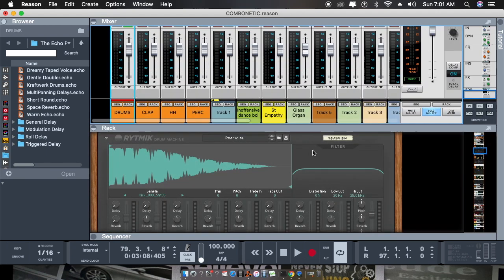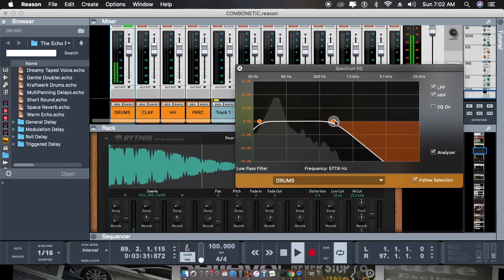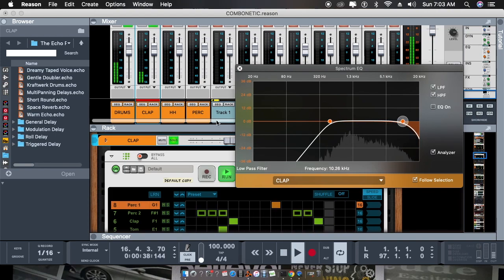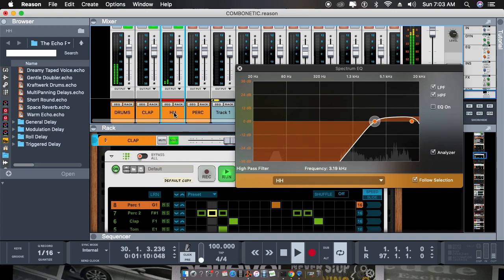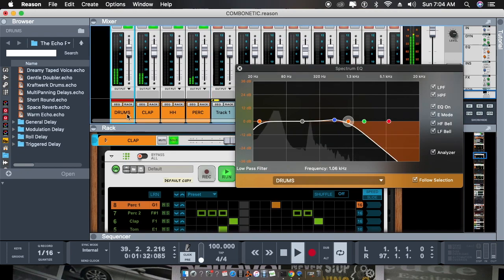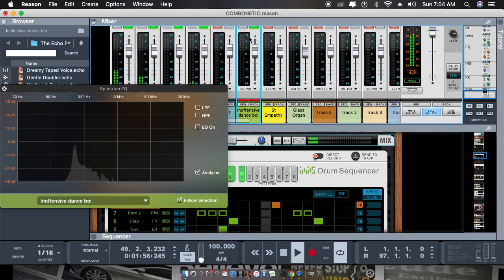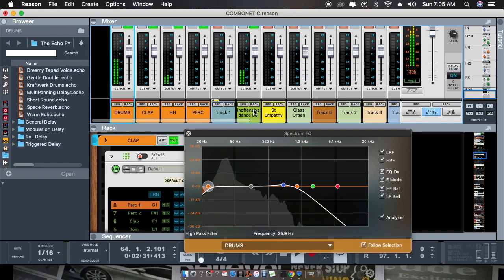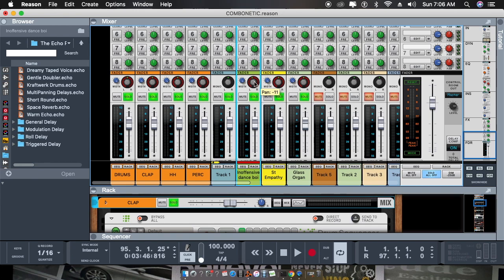LEARN MIXING AND SPACING TIPS FOR A CLEARER SOUND IN REASON PART 1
THERE ARE STEPS THAT NEED TO BE TAKEN WHEN MIXING. IT SAVES A LOT OF TIME AND HEAD ACHES WHEN YOU FOLLOW THE STEPS. DO IT WITH ALL YOUR PRODUCTION AND YOU'LL BEE GOOD!